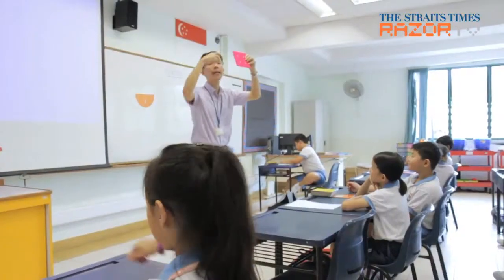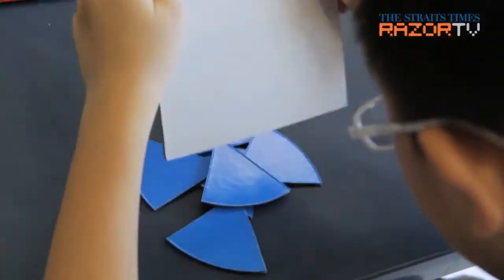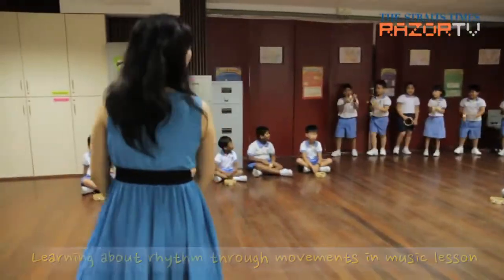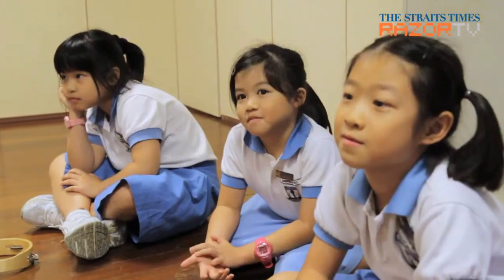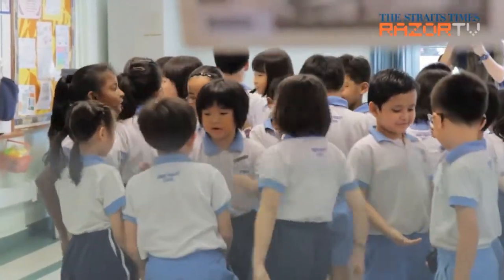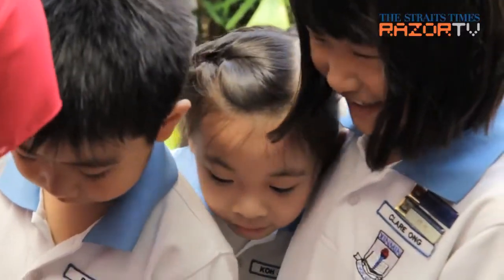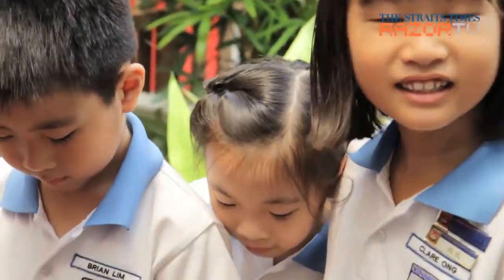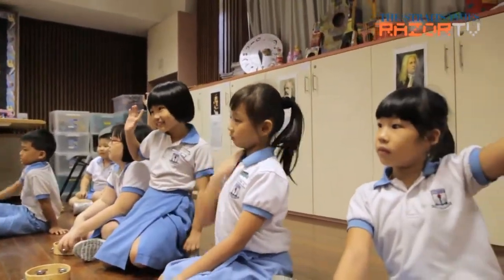Learning Fractions With Pizzas - Razor TV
Learning Fractions With Pizzas - Razor TV featuring Nur Amilia